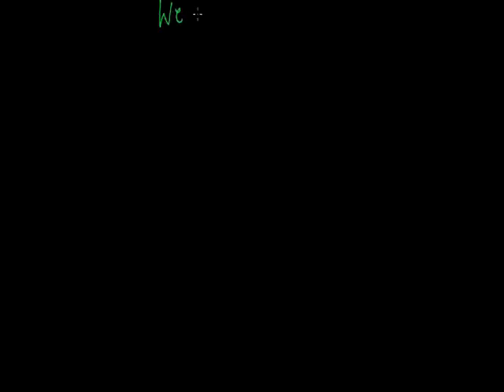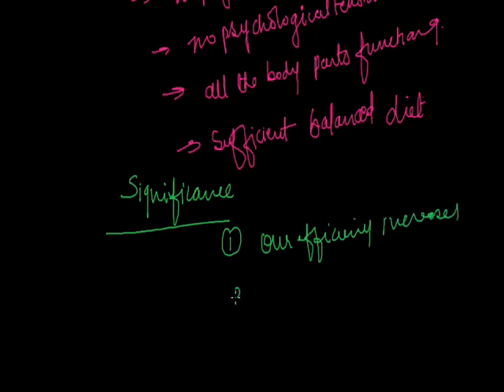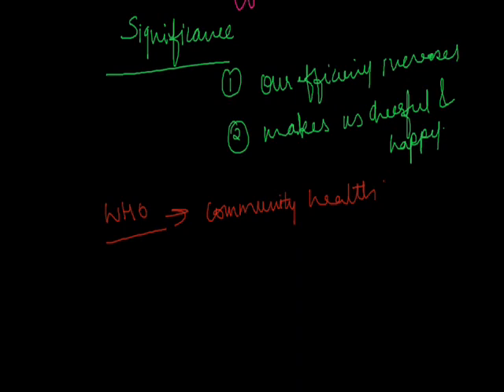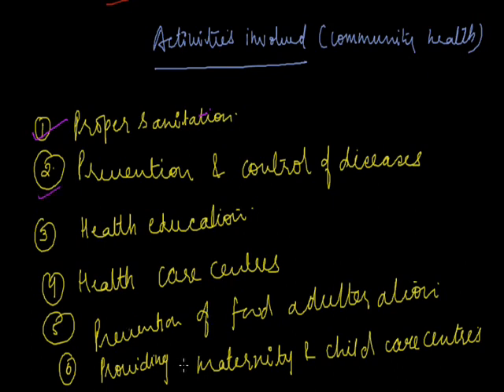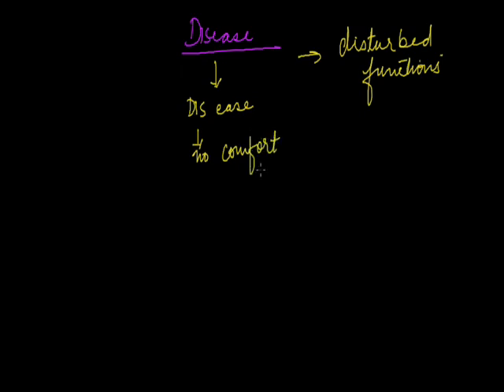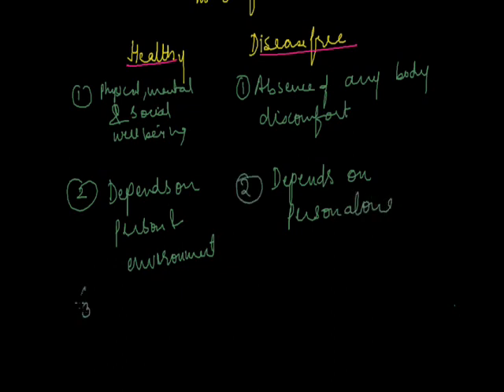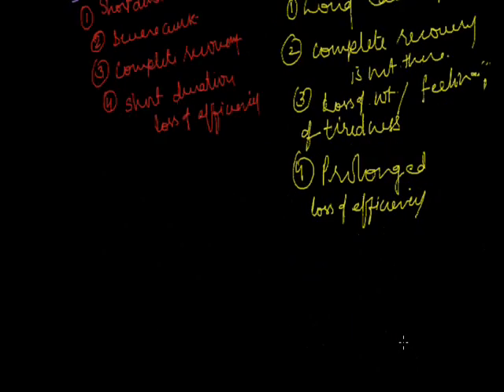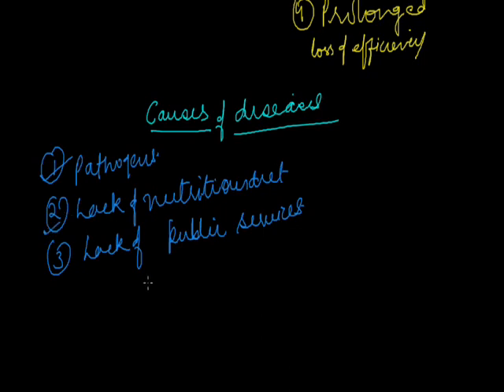Why do we fall ill 001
Health and disease Grade ix